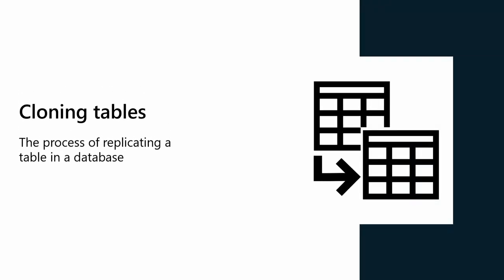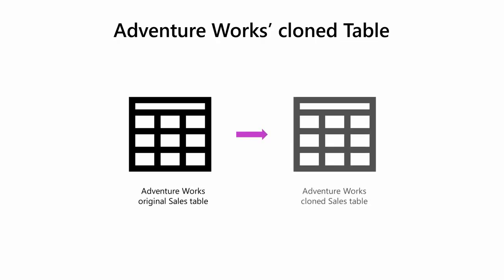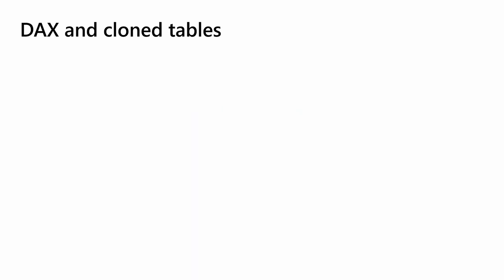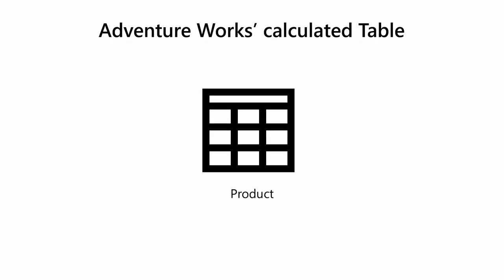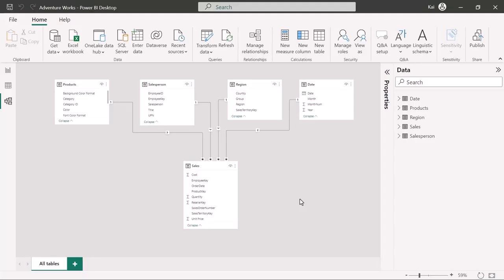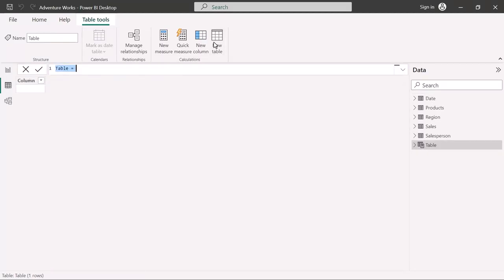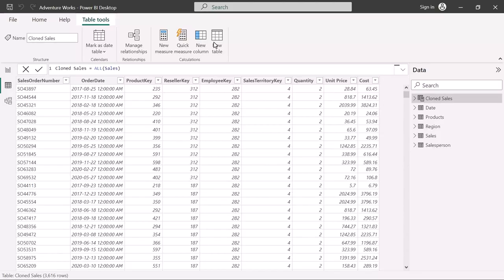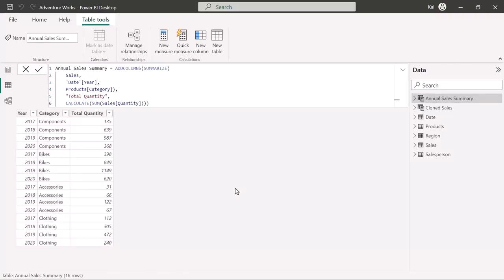17-Introduction to calculated tables